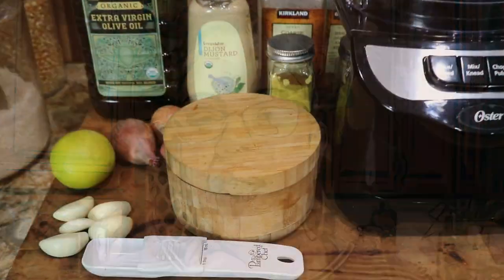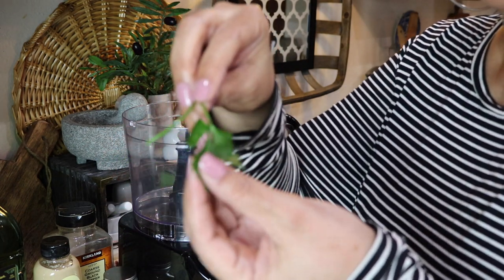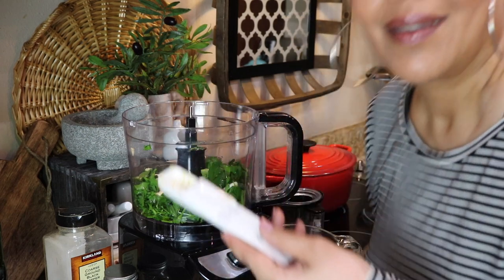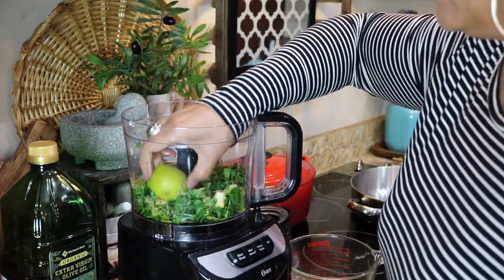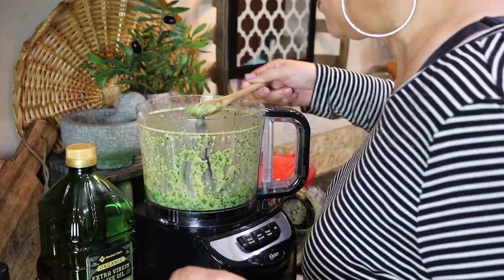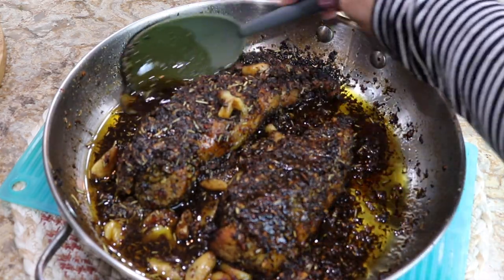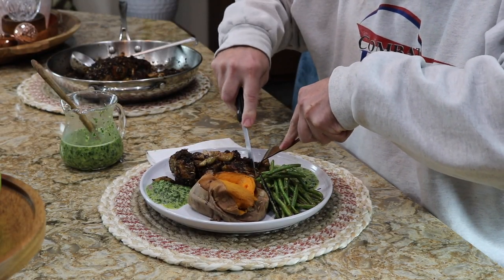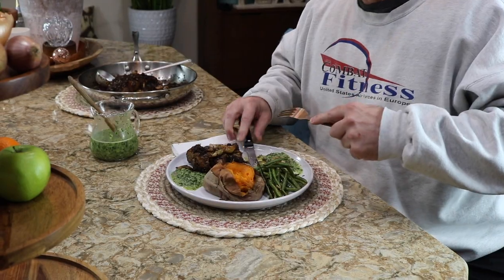THIS SAUCE GOES WITH EVERYTHING| PARSLEY SHALLOT & GARLIC SAUCE | NO COOKING REQUIRED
This parsley, shallot, garlic sauce requires no cooking no heat of any kind! This sauce is great goes with nearly everything! Use as a marinade and a side dipping sauce. This sauce is great on pork tenderloin, proteins  game and root vegetables. Im excited for you to make thia sauce and hear your feedback. Tweek this sauce to fit your taste palette and texture preferences. The ingredients are easy to find uncomplicated yet the flavors are complex garlicky and downright quality restaurant worthy!

Upcoming Videos:
Thrift Haul & try on (outfit stying ideas)
Recipe video one pot meal
DIY
Travel related content

Be blessed be kind toward one another,
Cookie